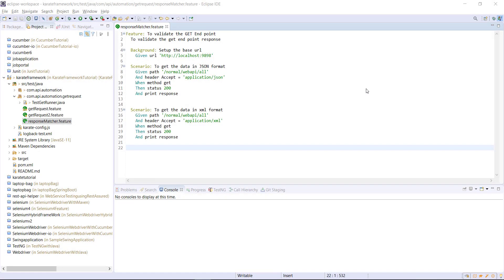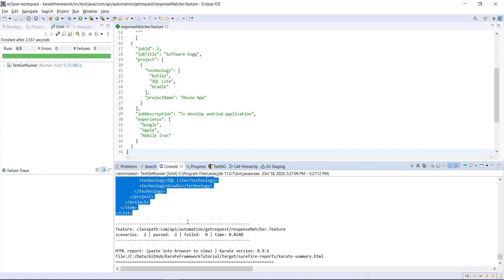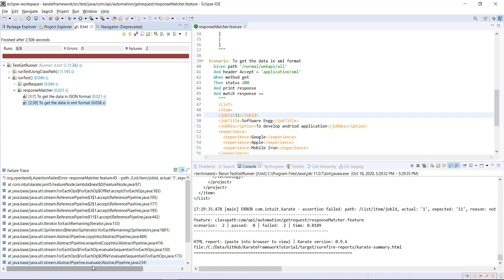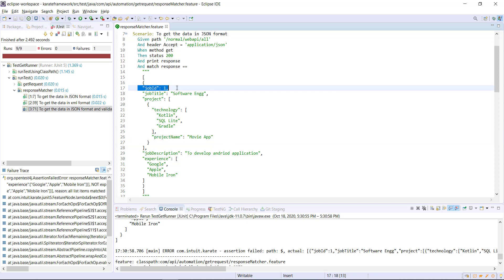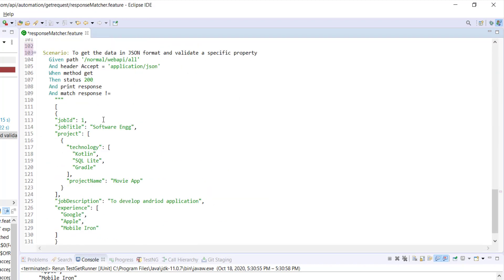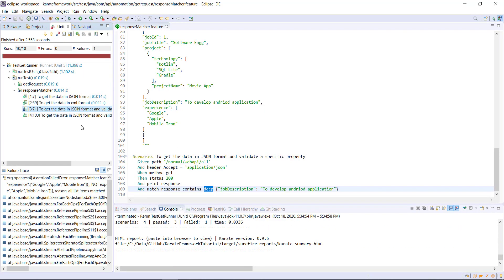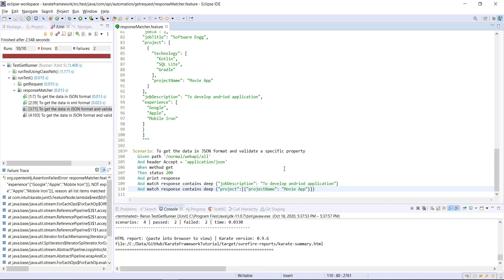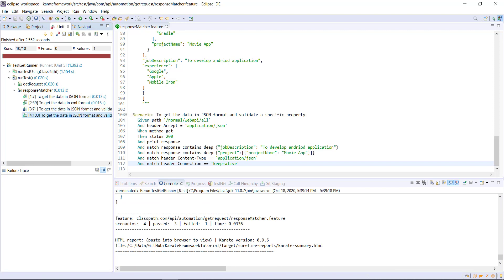6. Karate Framework || Understanding Match Keyword.